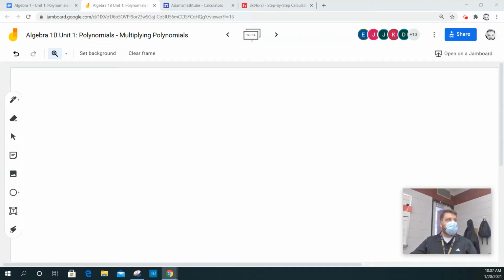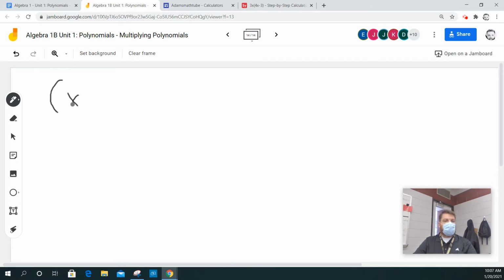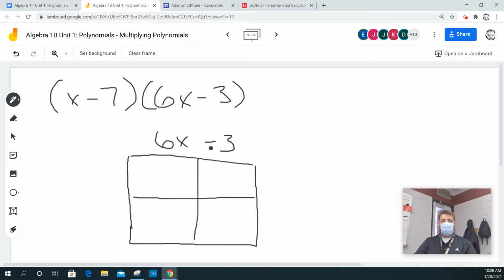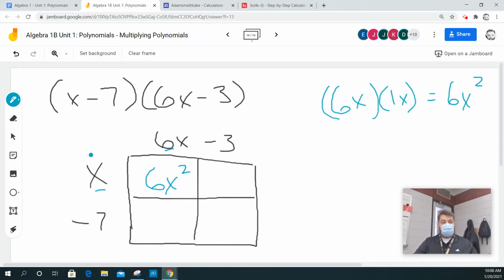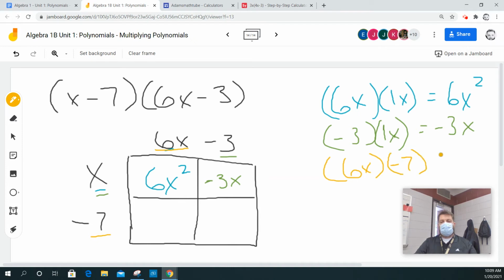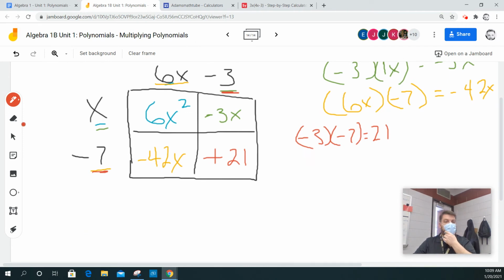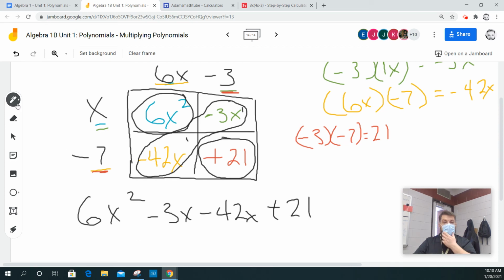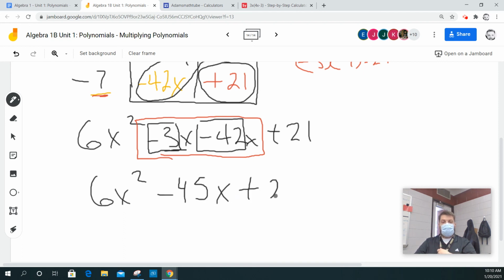Algebra 1B Multiplying Polynomials Example 14